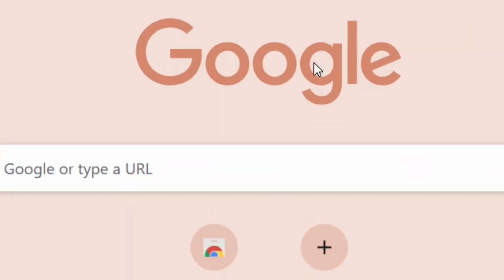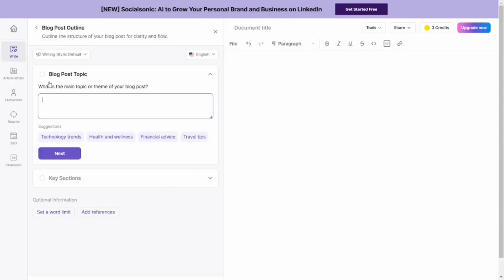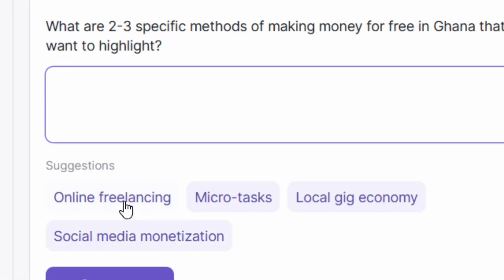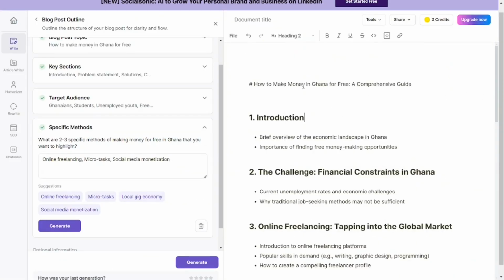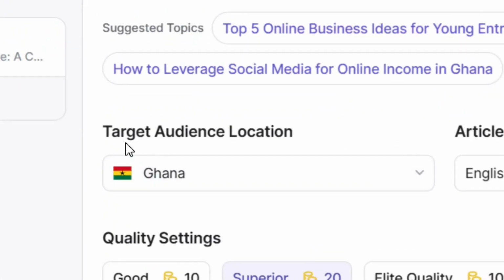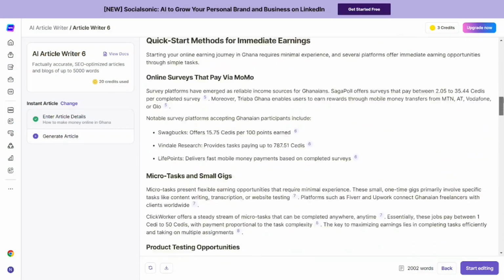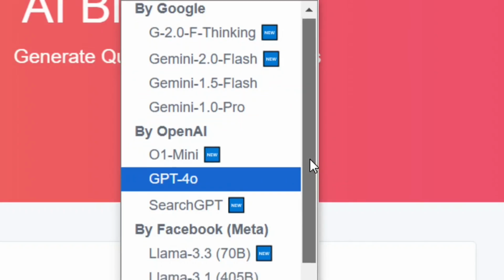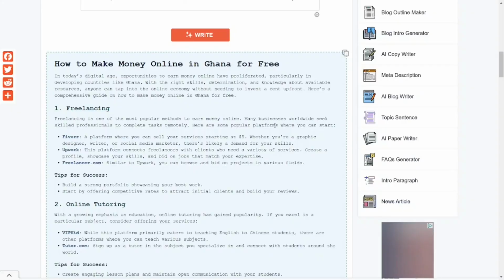Free blog writing ai tools (100% FREE)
Best free blog writing ai tools for your blog post a step by step guide.

This video shows you in detail the best ai writing tools you can use to generate seo ranking articles for your website without any difficulty.